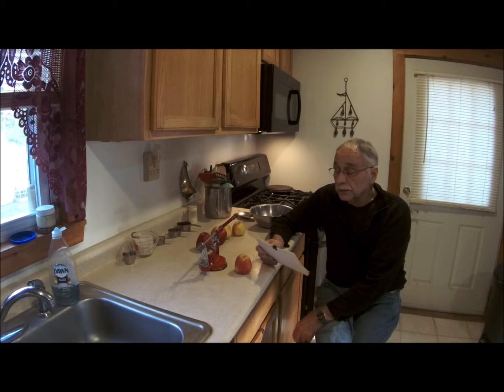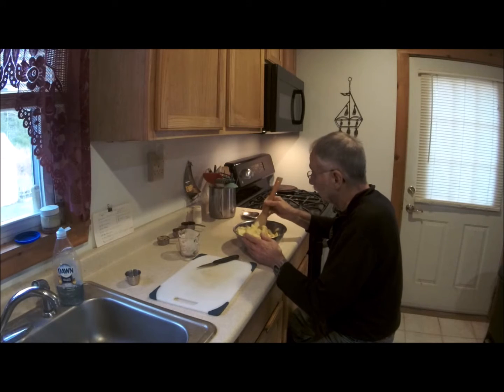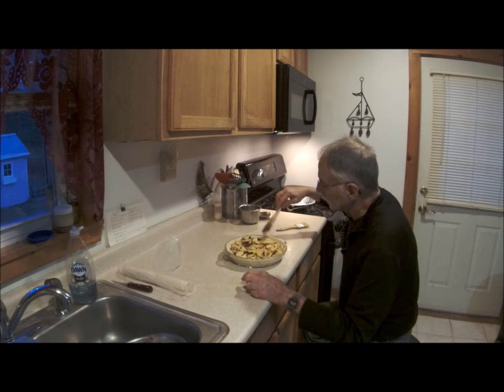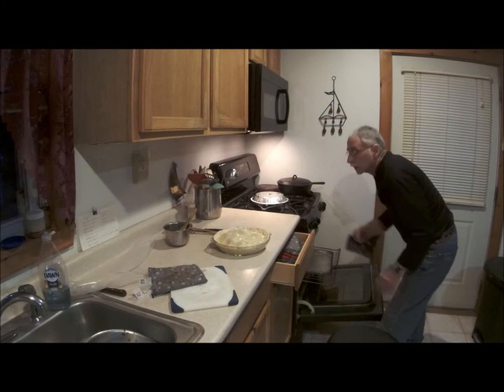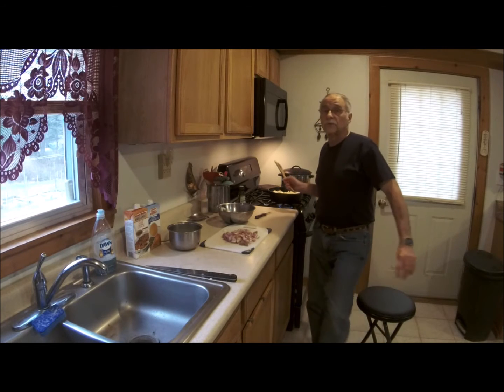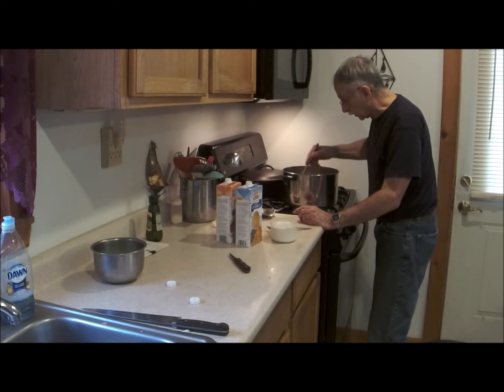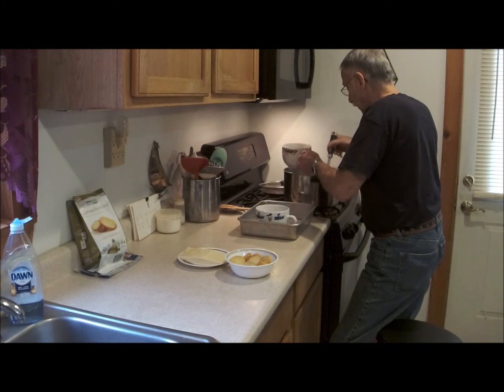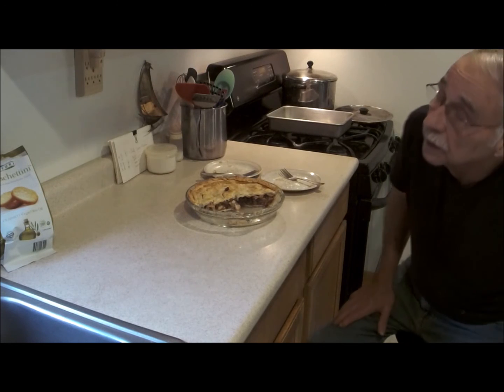Loyd's Luncheonette French Onion Soup & Apple Pie For Dessert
A  Very Good tasting Onion Soup Recipe For Lunch
And A  Tasty Recipe For Apple Pie For Dessert